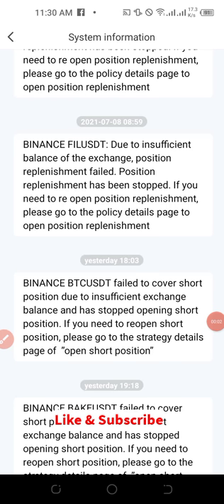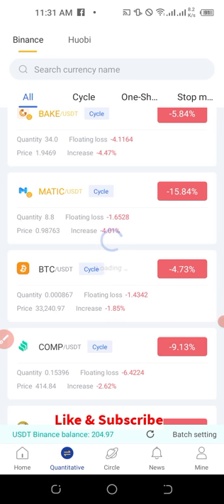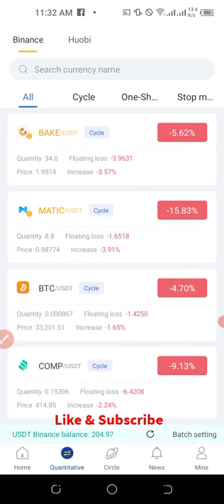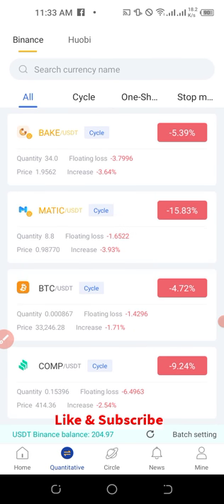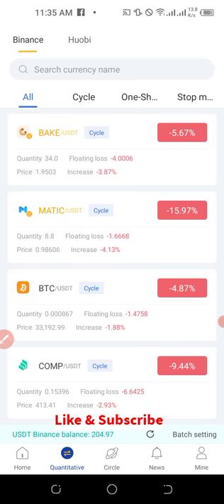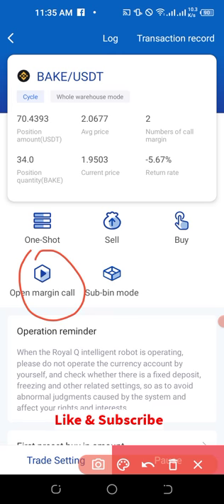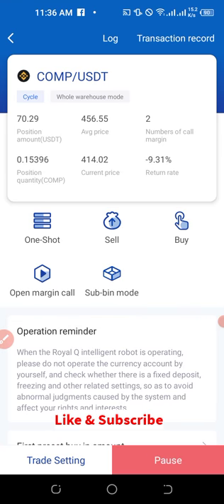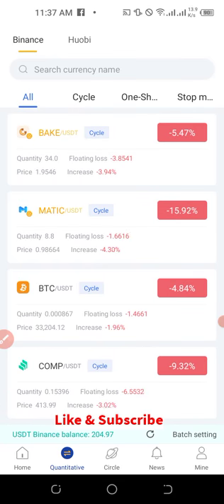Royal Trading Bot Explained - How to Fix Trading Issues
✅✅BITCOIN👉 1KuFN1644uXvHECLR7UV3X2RgYfrR8woR1
✅✅Ethereum👉 0x139c05ba1bD30D79e964f9F160f681b79C1bD0f1